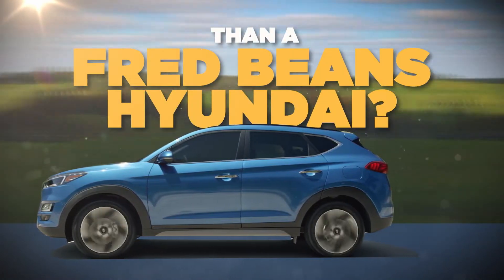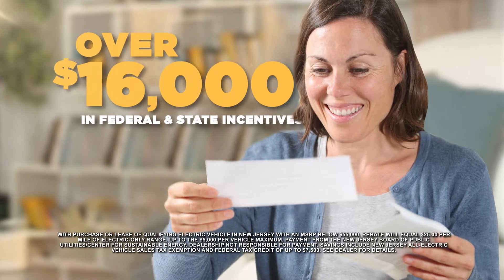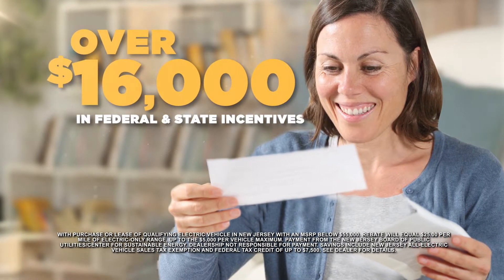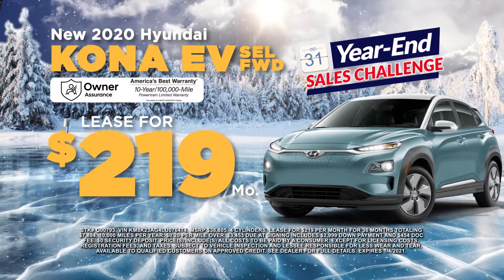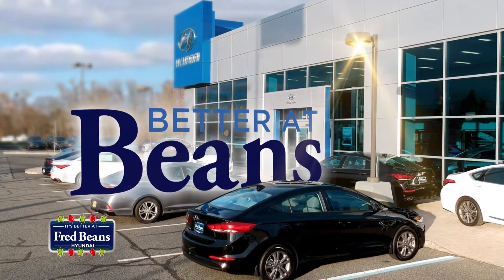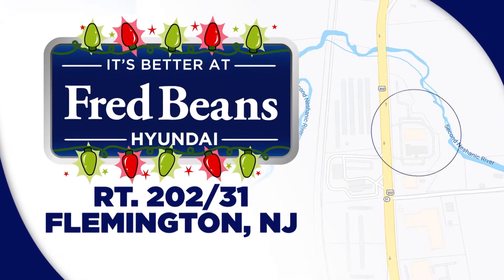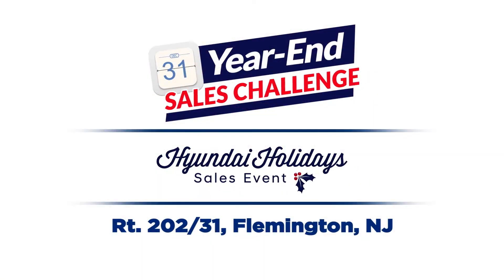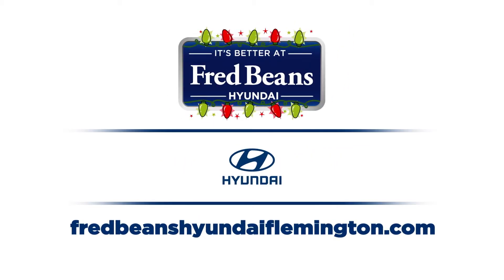Green Car December | Fred Beans Hyundai Flemington NJ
What's even better than a Fred Beans Hyundai? An electric Fred Beans Hyundai.

With federal and New Jersey state incentives, you can save by purchasing an electric Fred Beans Hyundai!

Come visit us at Fred Beans Hyundai of Flemington to check out our inventory of electric Hyundai vehicles.